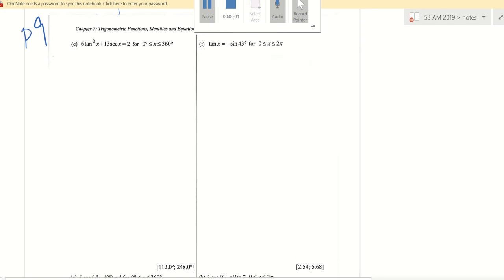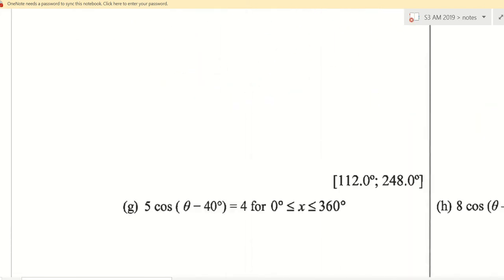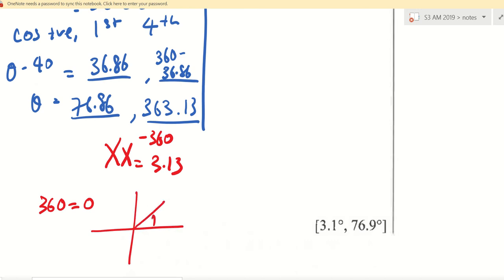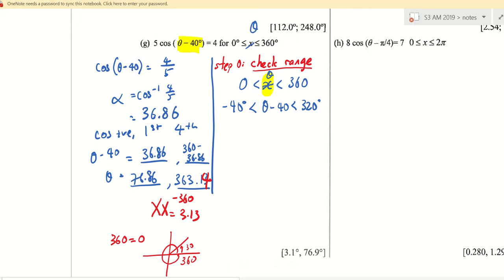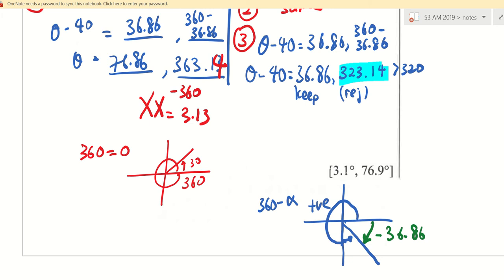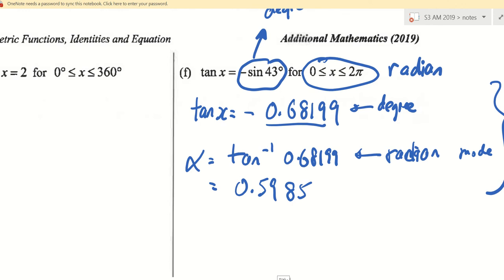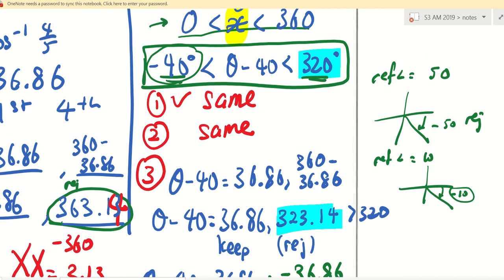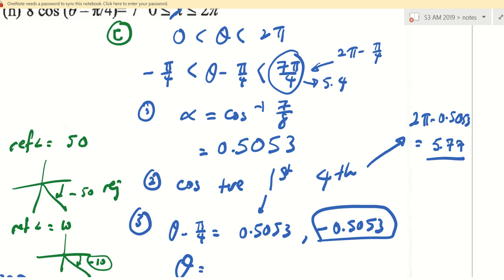Ch 7C solve trigonometry equation practice 8e